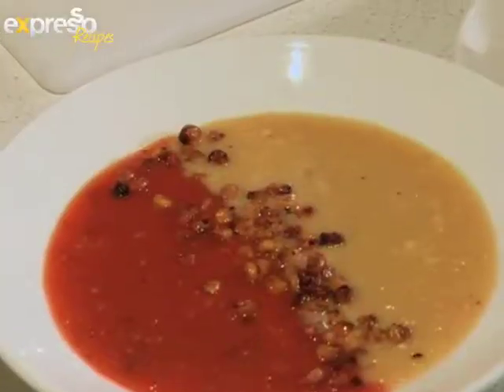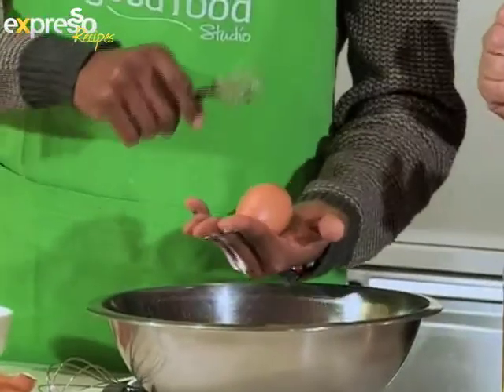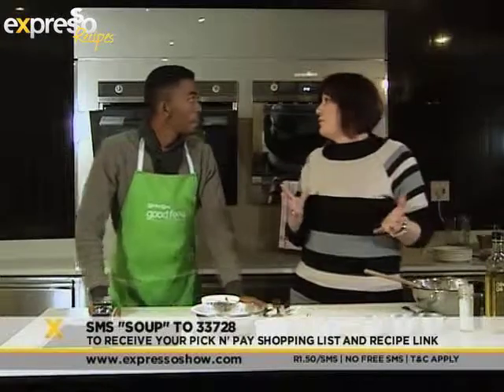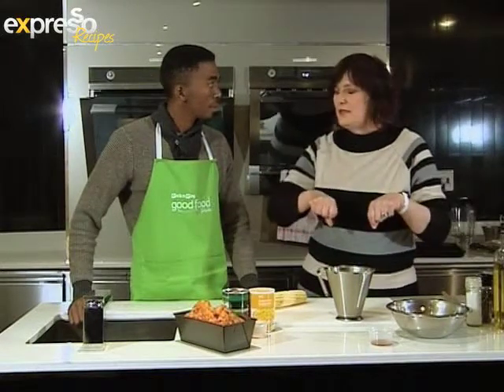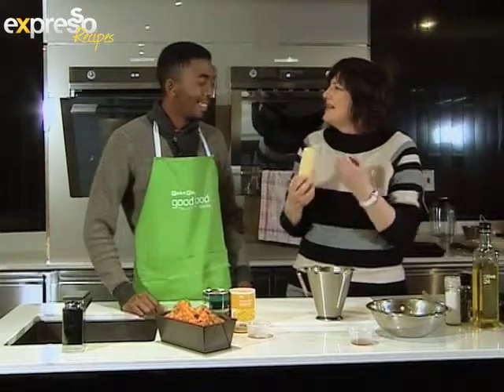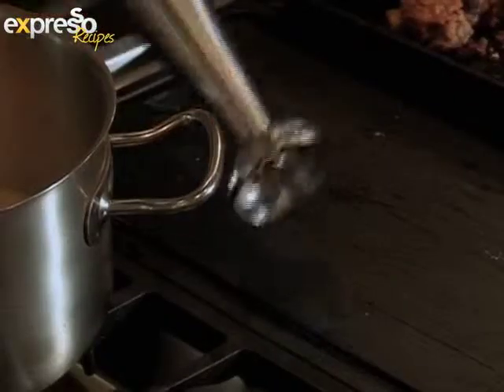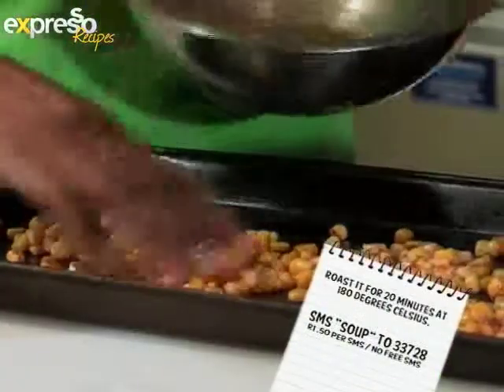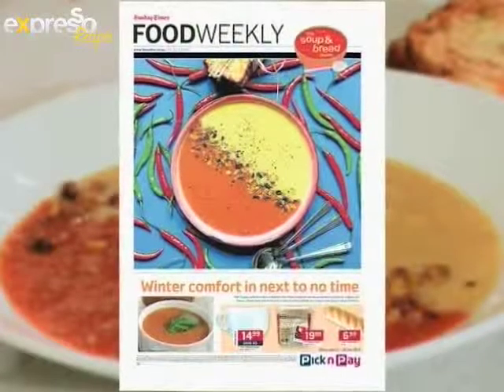Pick n Pay : Roasted Tomato and Roasted Corn Soup with Tomato & Chilli Loaf (19.7.2013)